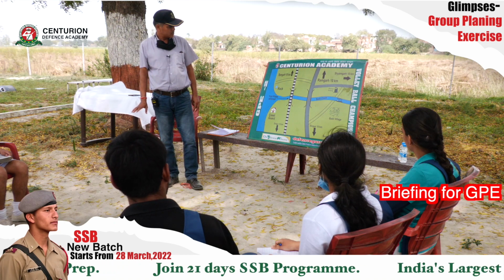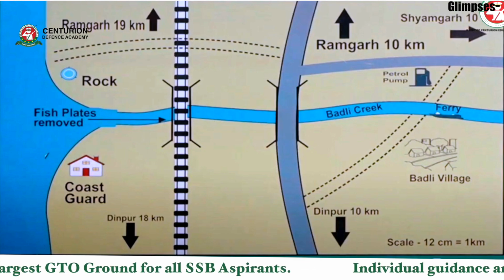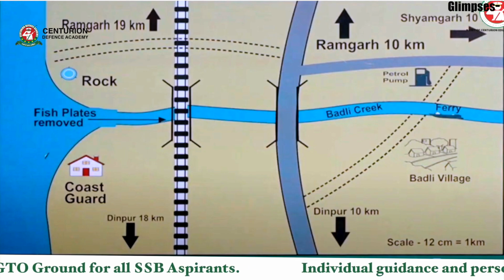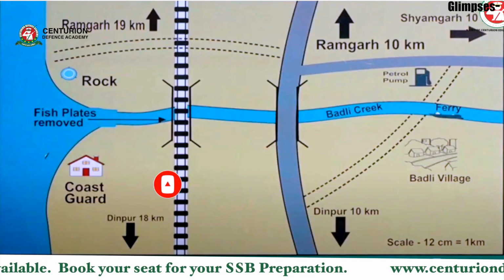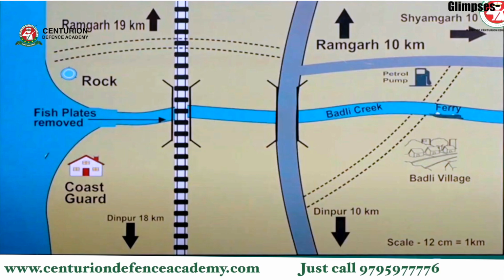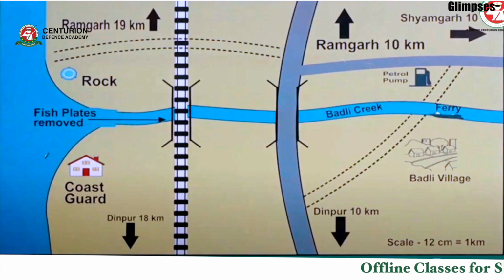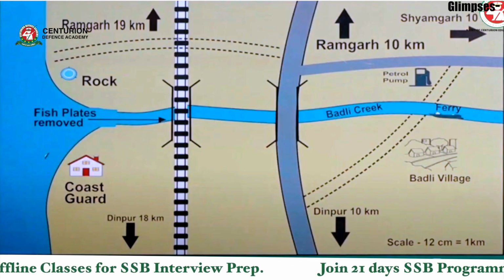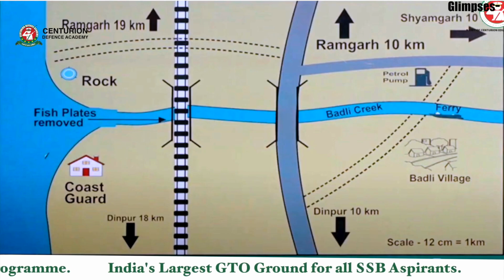SSB Group Planning Exercise Practice | GPE Procedure and Tips | Best SSB Coaching in India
SSB Group Planning Exercise Practice (GPE) at Centurion Defence Academy. We are Best SSB Coaching in Lucknow, India for SSB Training with enthusiastic atmosphere of the institute, the unmatched expertise of our first-rate faculty and one to one interaction with each instructor ensures that each and every concept is demonstrated deftly and every arduous concept is repeated effectively until the student grasps its implication. GTO, the days which are fixed for physical tasks to access the actions of the candidates. The tasks here also depends on the performance of the mind linked with the body. When the GTO day starts the first task faced by a group discussion and the second task is GPE i.e. group progressive exercise. The second task is a mixture of planning, discussion and resource management. This task sometimes causes problems to candidates during discussion and during the personal planning process. Here also some tips and tricks works here to ease the candidates in facing and performing better in the task.
Join Centurion Defence Academy !
NDA | CDS | AFCAT | AirForce | MNS | Army | Navy | INET